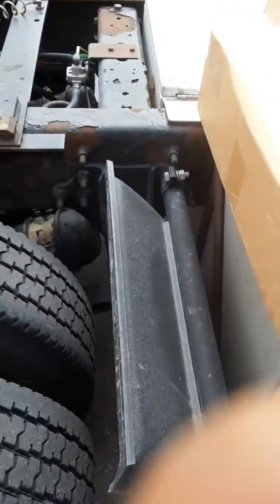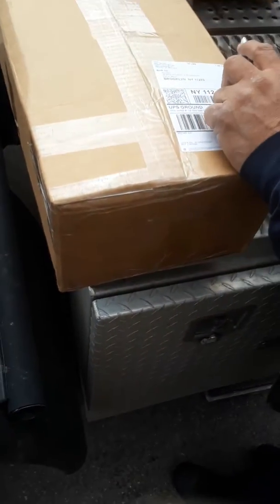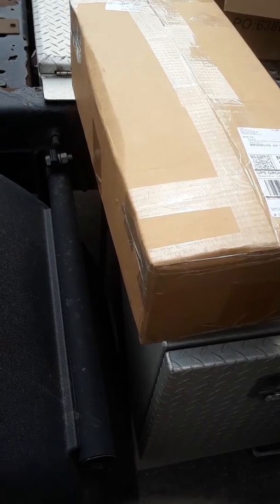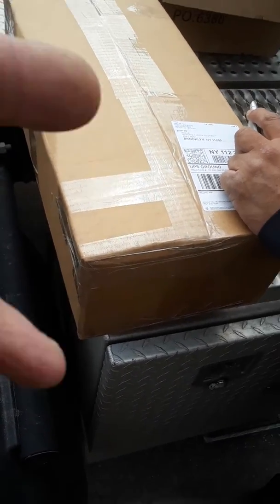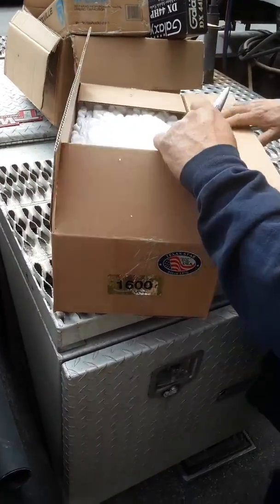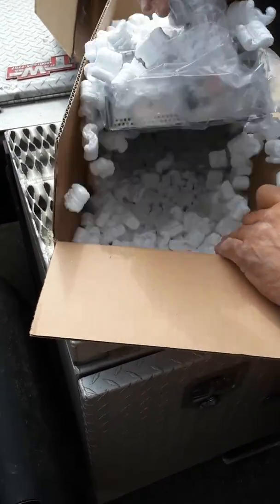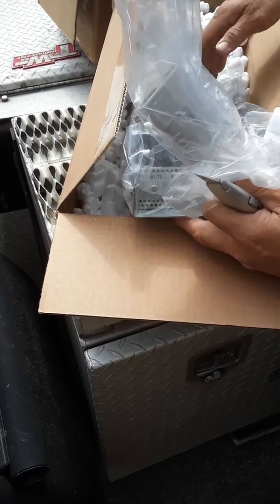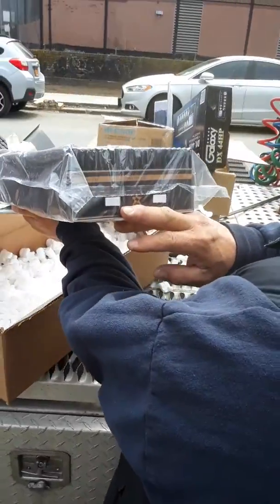Texas Star Dx-1600.Unboxing.💲.ANOTHER 4 DA KING.!..April 7, 2018